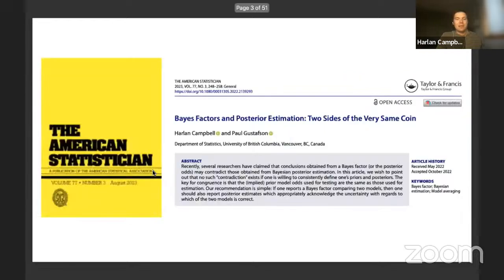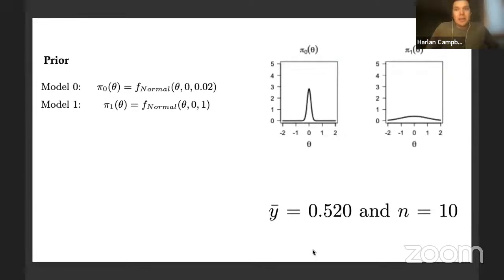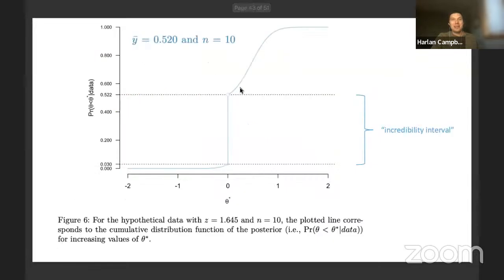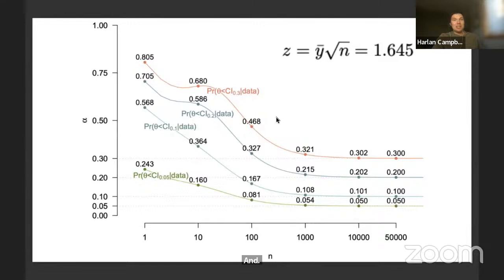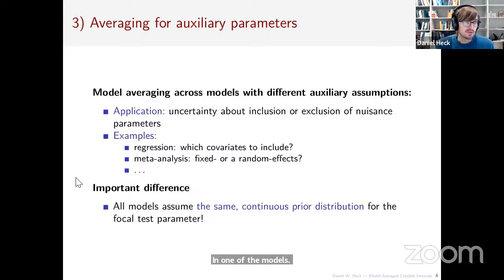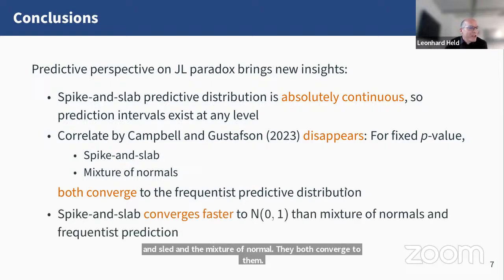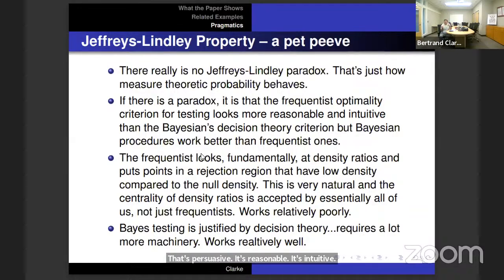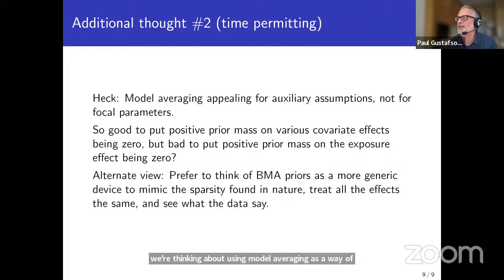Bayesian Analysis discussion webinar (Campbell & Gustafson)